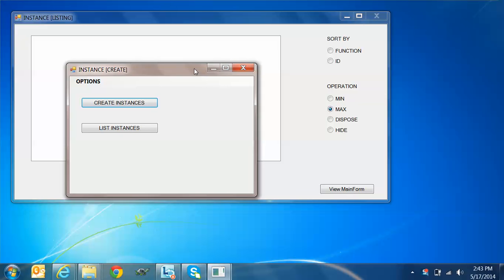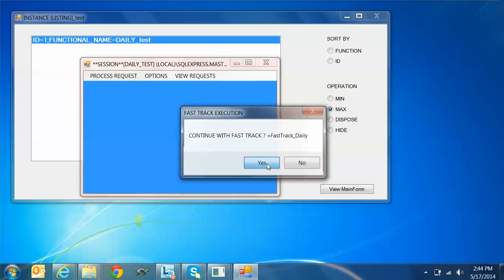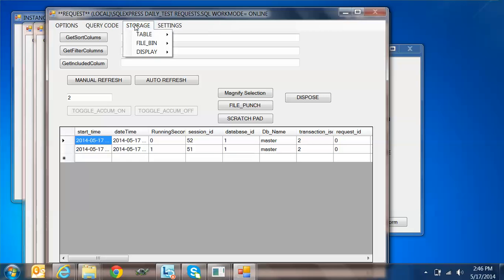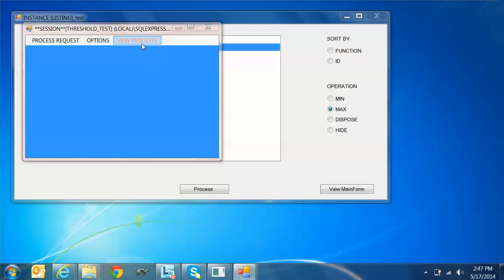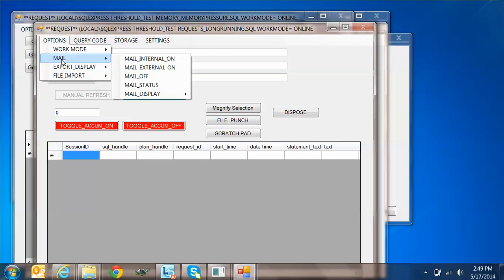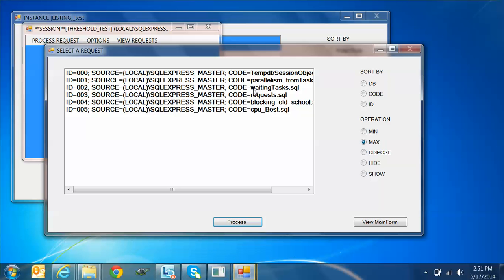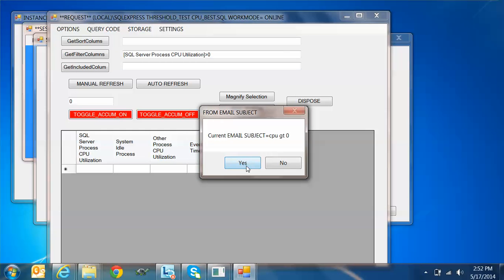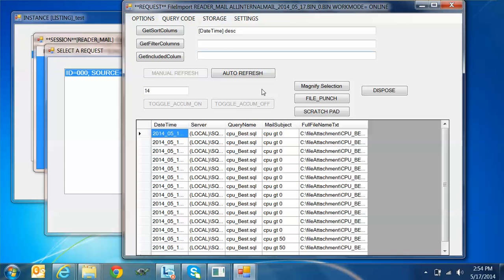Complete SQL Overview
A brief overview of Complete SQL